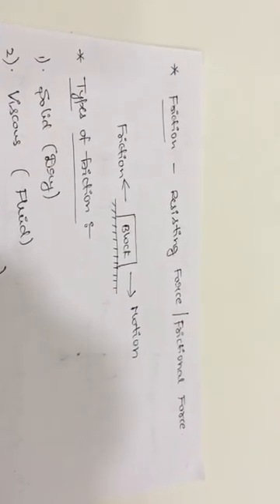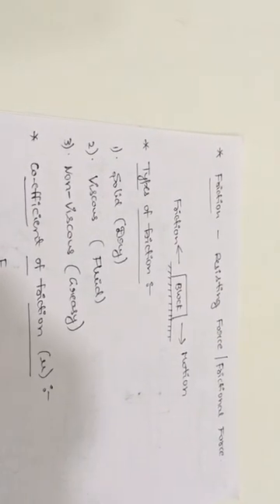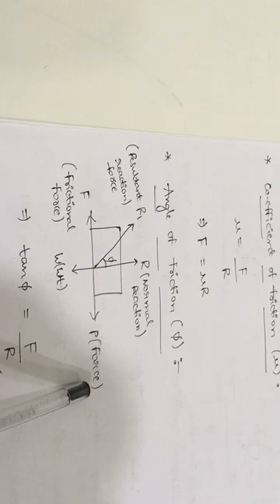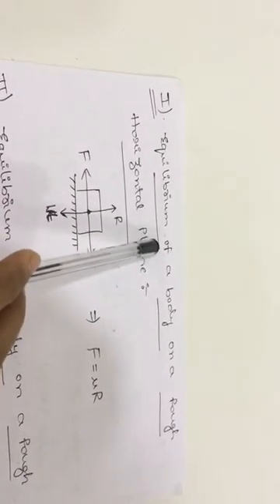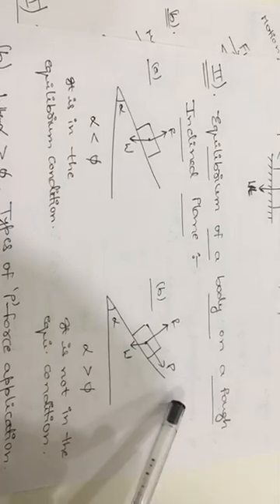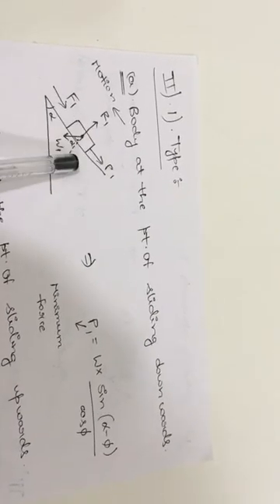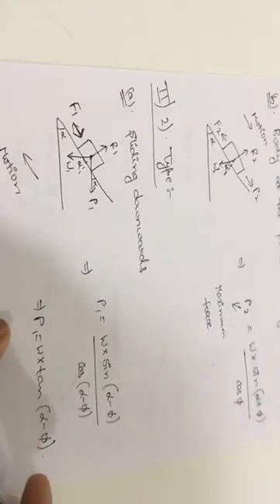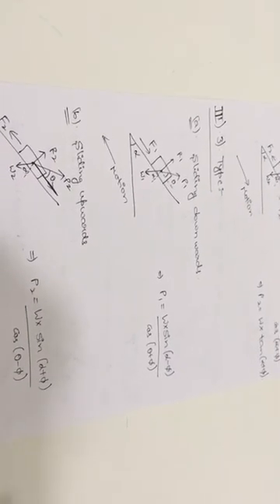FRICTION BASIC CONCEPTS 🧿📖😊